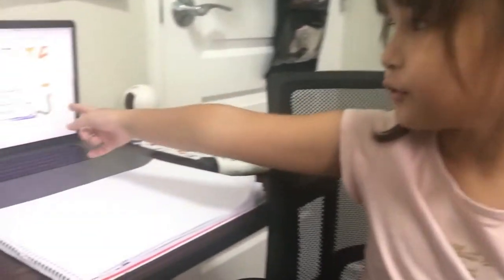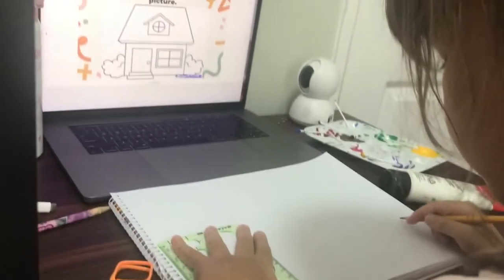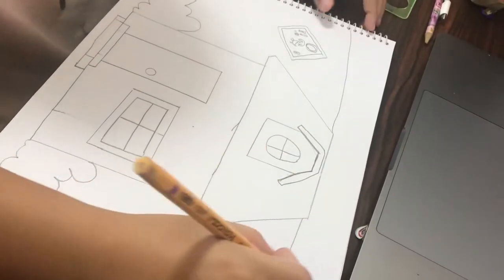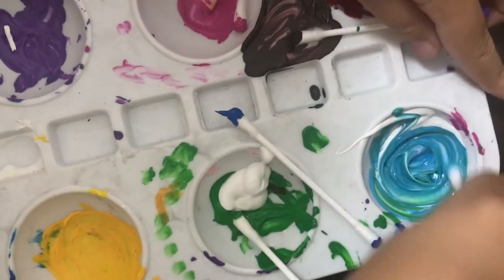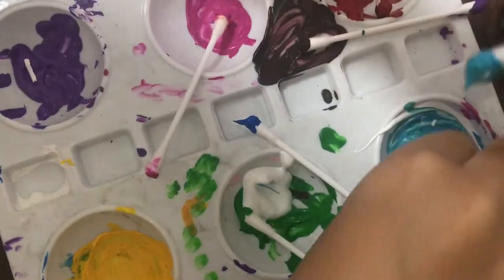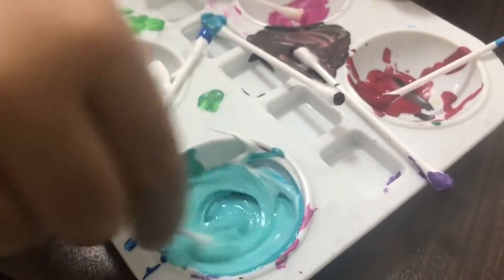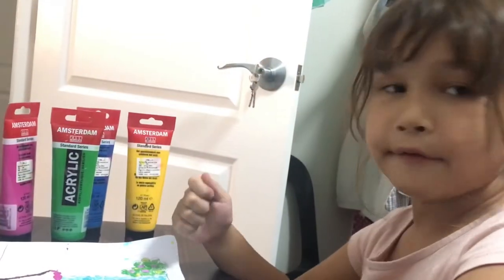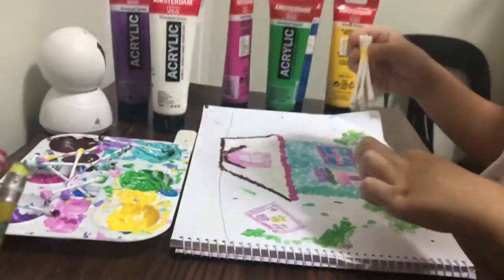POINTILLISM ART USING COTTON BUDS